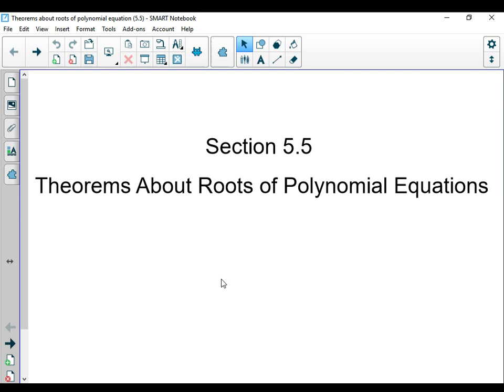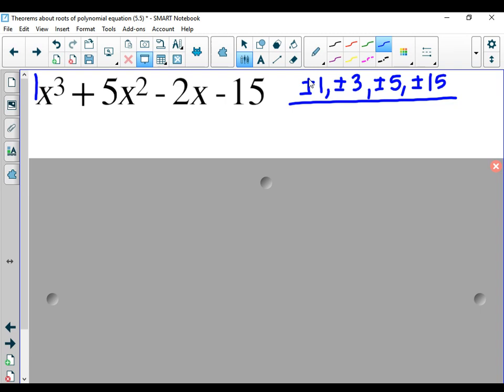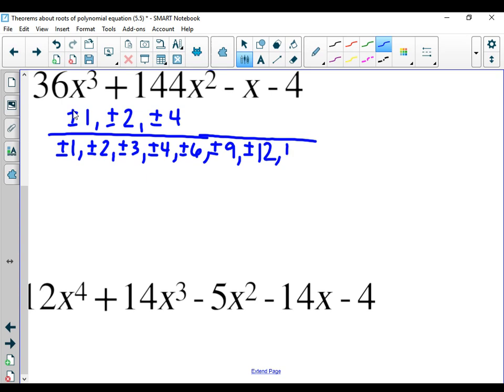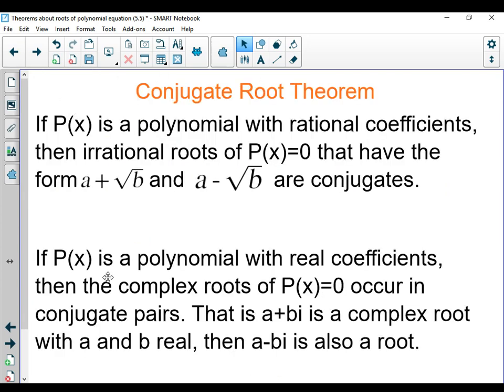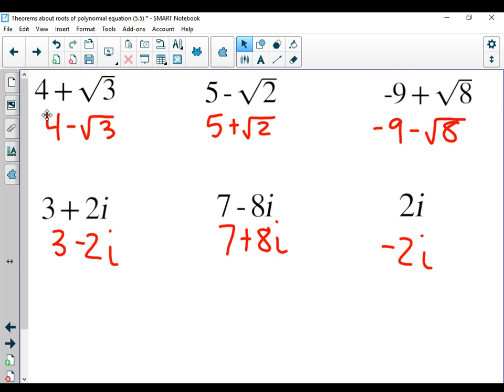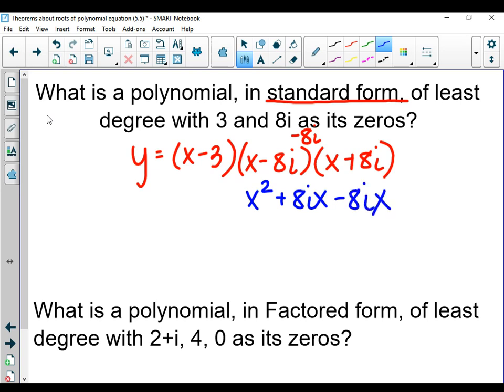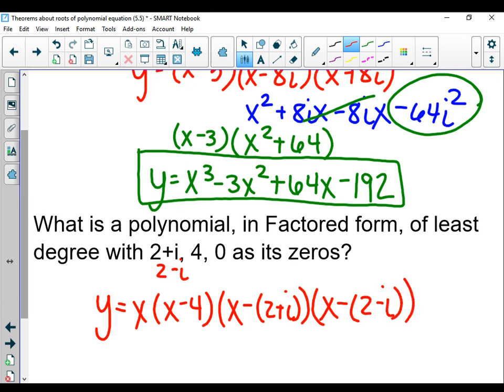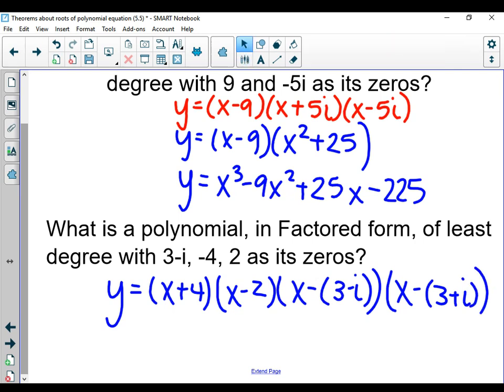5.5 Theorems about Roots